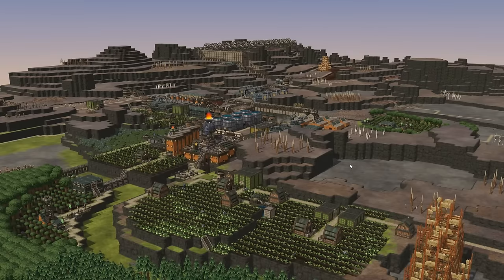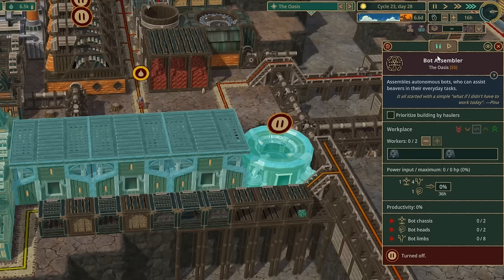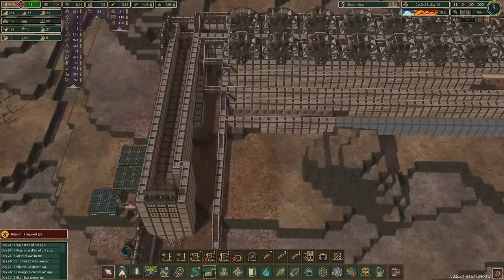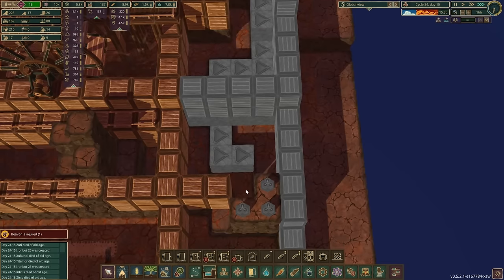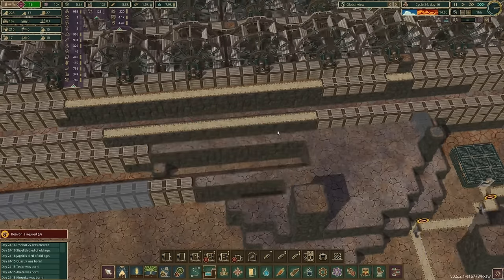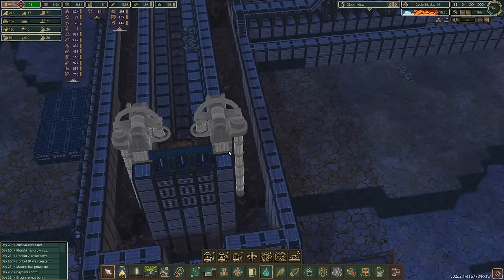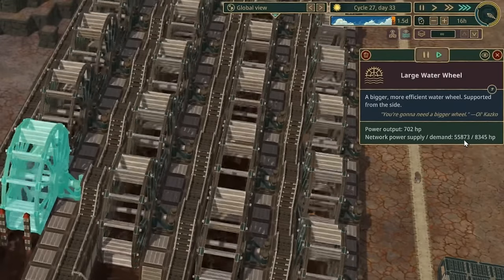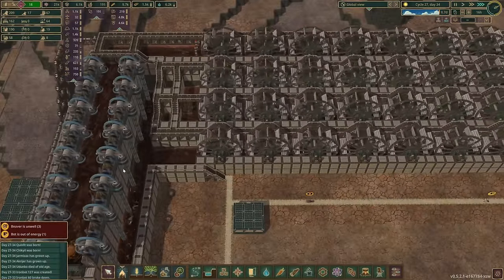How to get 80,000HP from ONE Bad Water Source! - Timberborn BADTIDES Ep 9 - Update 5 Hard Mode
Let's do some REAL civil engineering and create a huge hydromechanical power station! This is part 9 of a challenging new gameplay series in the awesome beaver city building game TIMBERBORN Update 5 on Hard Mode. Can I survive the terrifying droughts and engineer the ULTIMATE Beaver Paradise?

CPU: Intel i9-9900k @5.0 GHz
RAM: 64GB
GPU: Gigabyte Aorus GeForce RTX 2080 Ti Xtreme Waterforce 11G

End Titles Music:
Tobu - Candyland